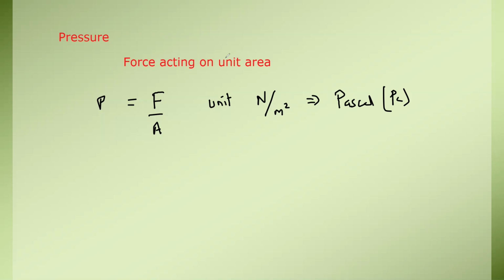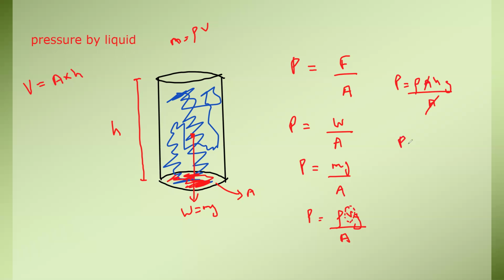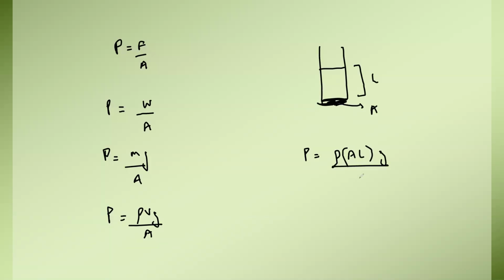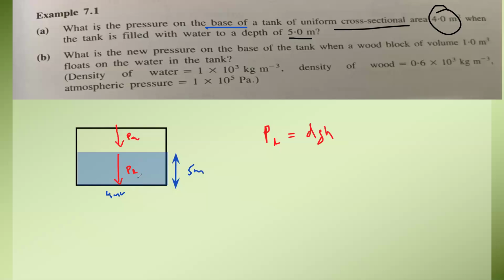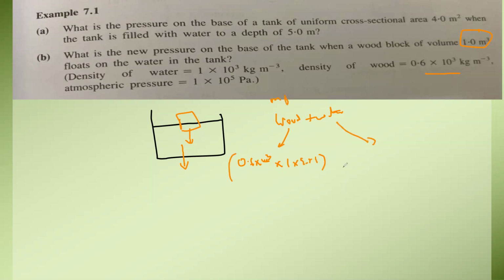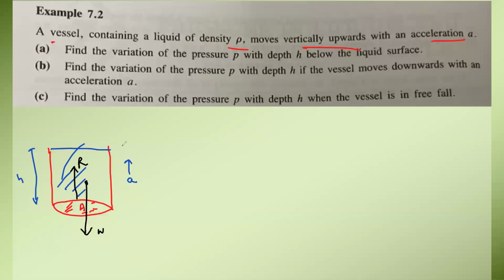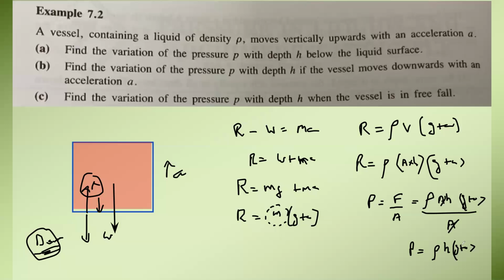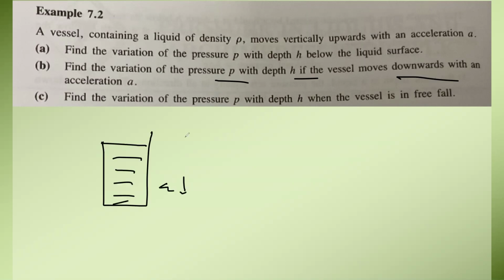Upthrust and Pressure A Levels Physics Lecture 39